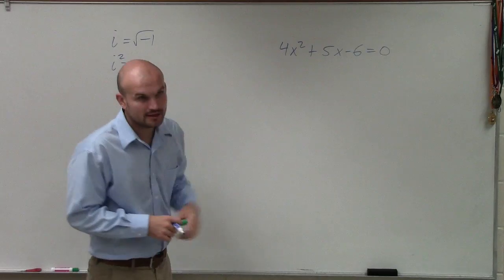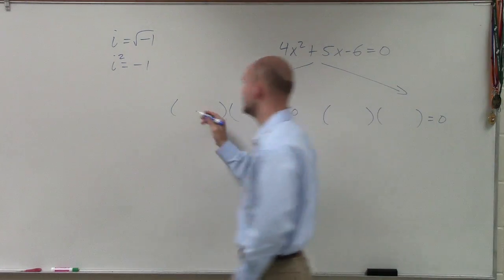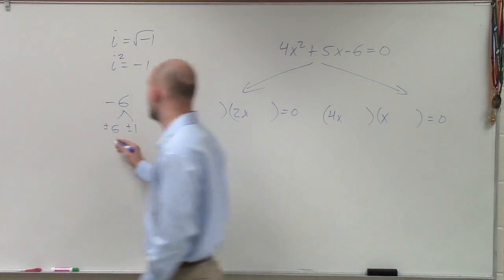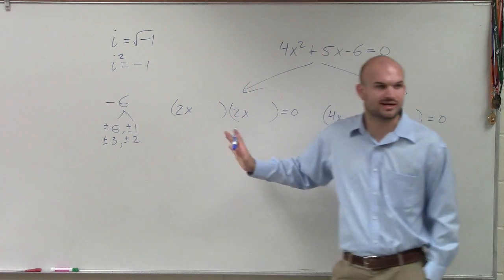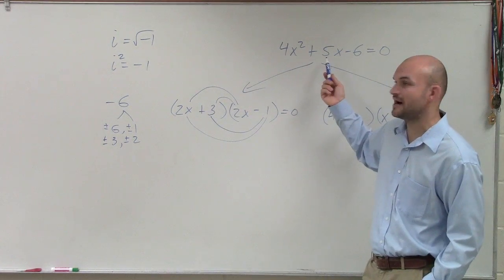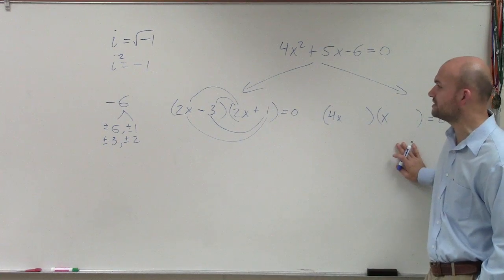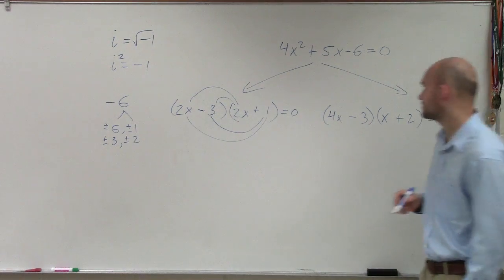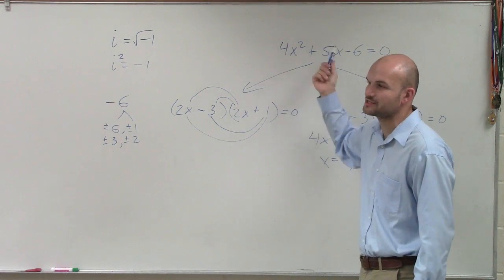Factoring a quadratic by guess and check